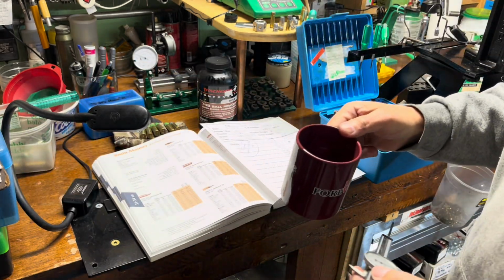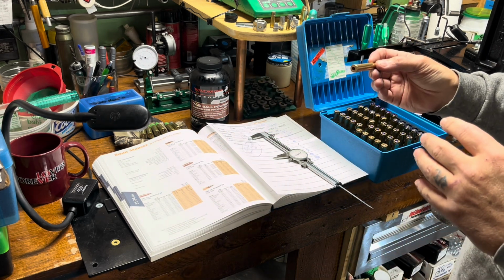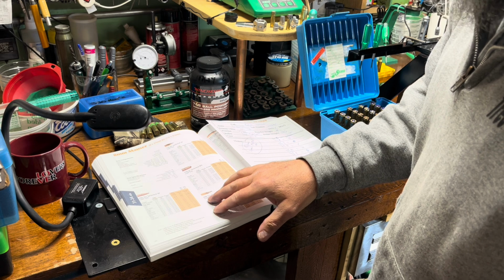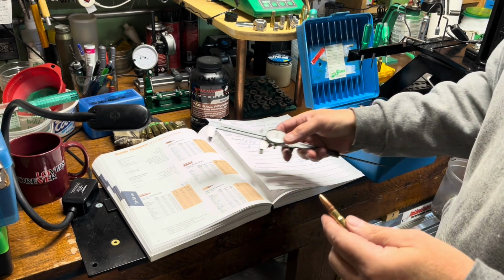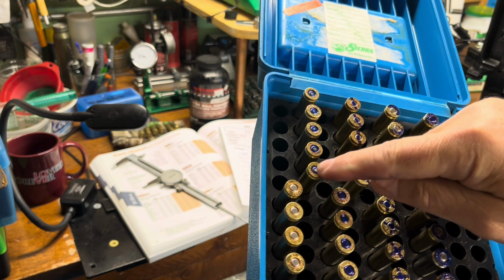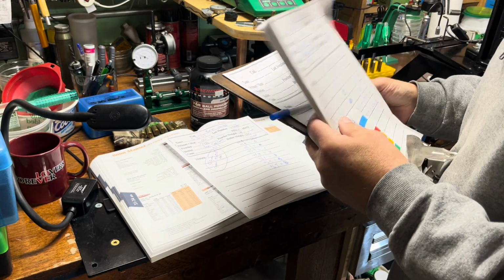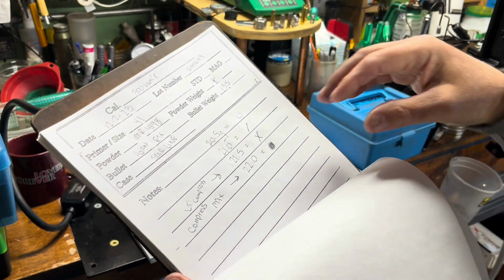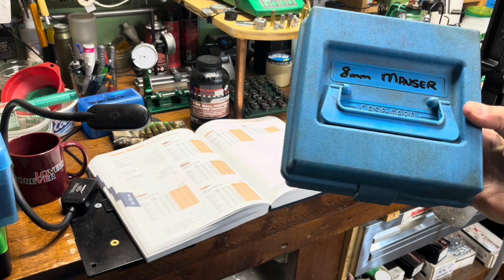8mm Mauser 185g Corlokt